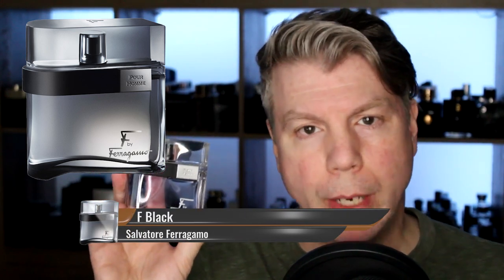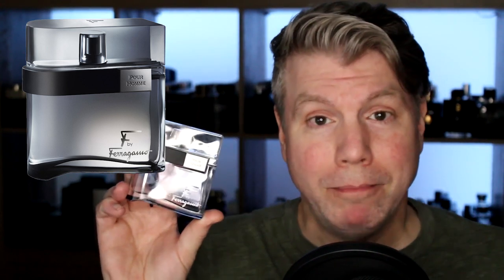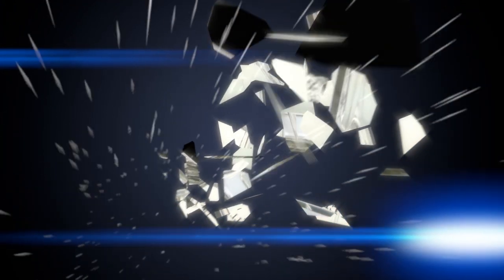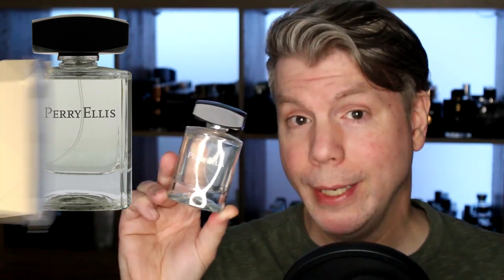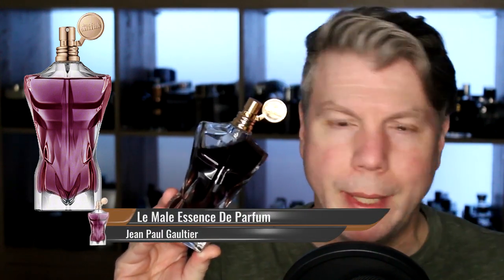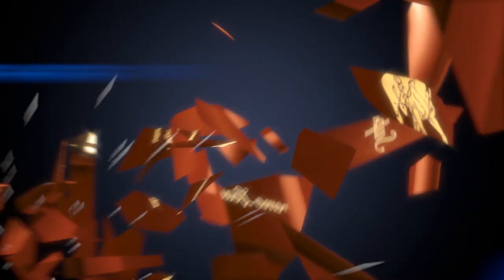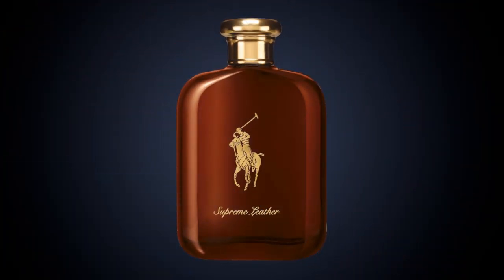10 Affordable LEATHER Fragrances For Men That Are Perfect For EVERYDAY Wear! | Fragrance List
HELLO EVERYONE! One of the best, all-around versatile fragrance accords is that of Leather! Check out today’s video list of 10 extremely affordable light-leather fragrances for your everyday wear cycle!

Tommy

FEATURED FRAGRANCES
Coming soon!

5 UNIQUE FALL SCENTS             5 SFW SCENTS FOR MEN!

My equipment ~

Editing Software ~